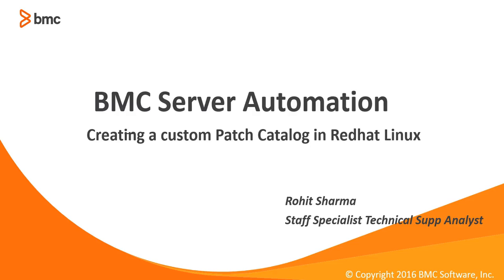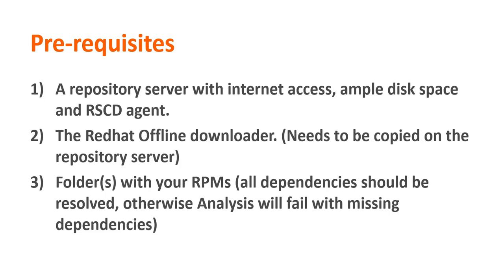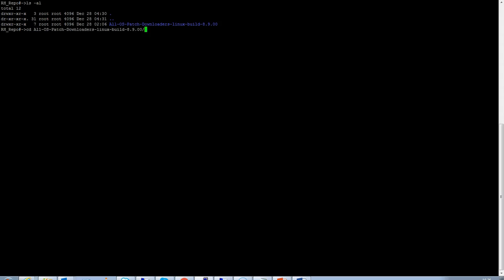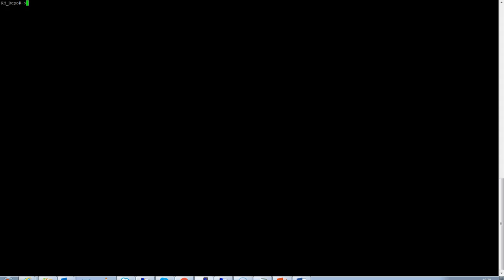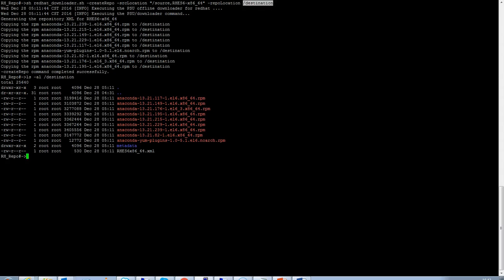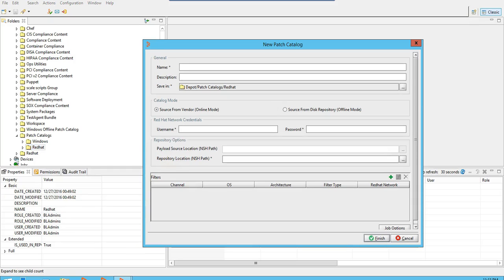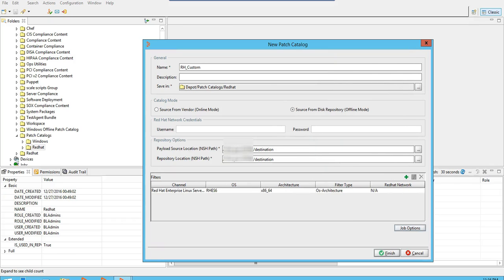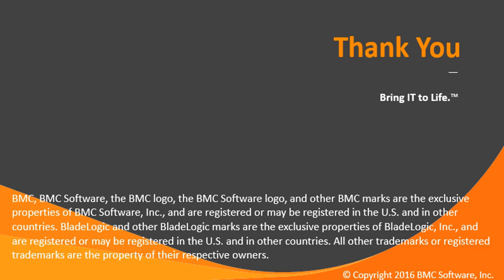BSA: Creating a custom patch catalog in RedHat Linux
This video shows how to create a custom patch catalog in RedHat Linux using BMC BladeLogic Server Automation (BSA) 8.9.